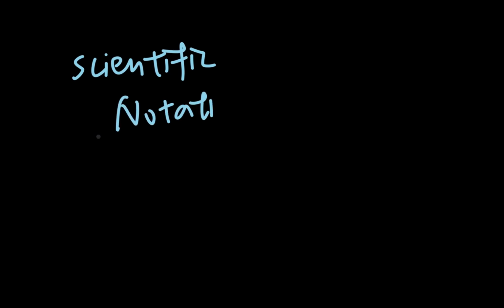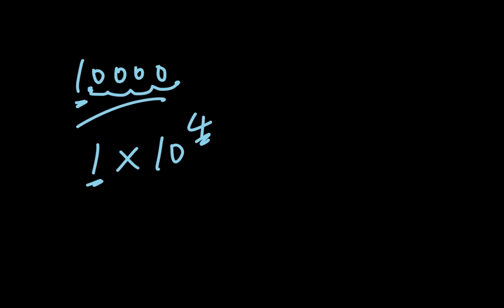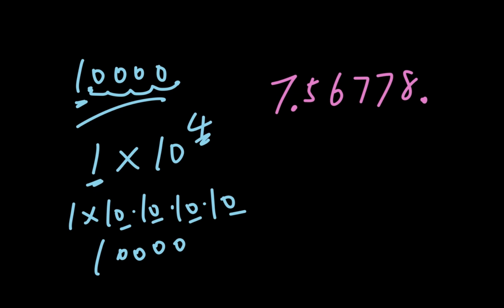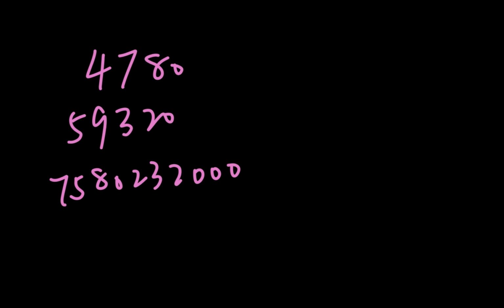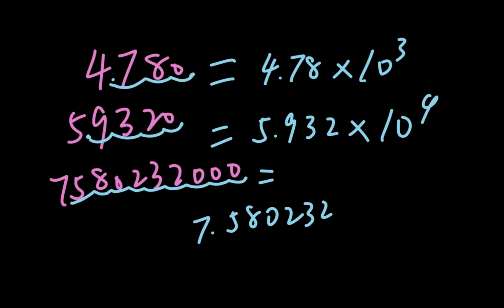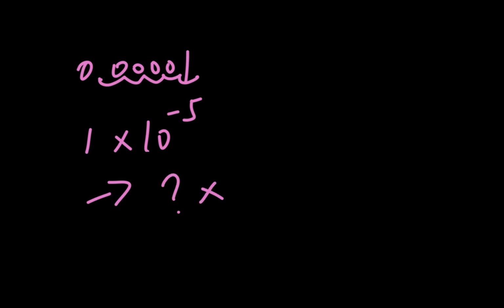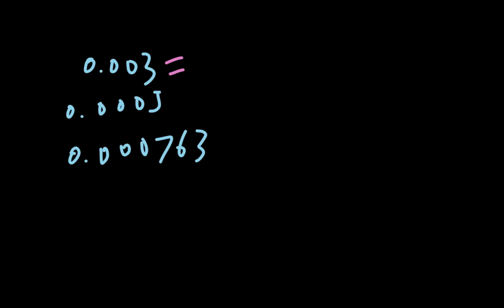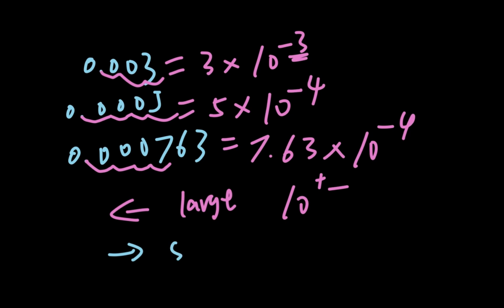Scientific Notation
This video goes over what scientific notation is and how to use it.